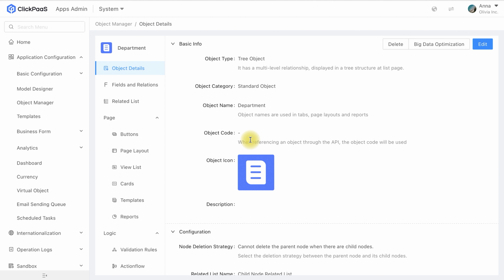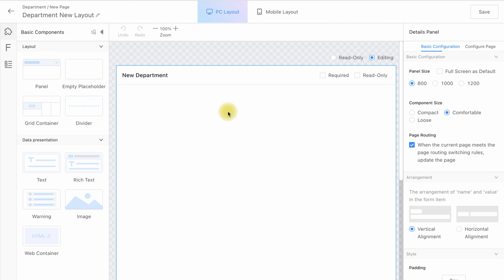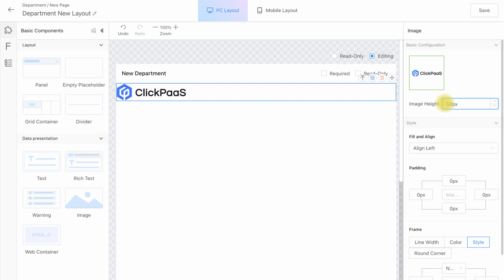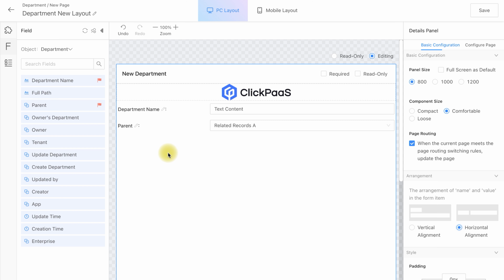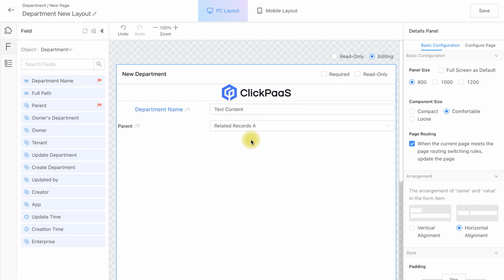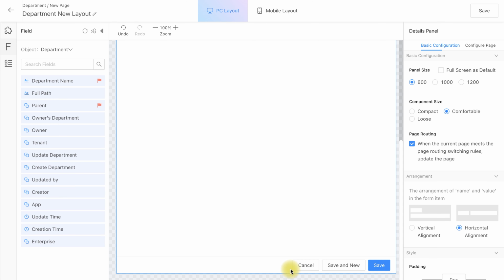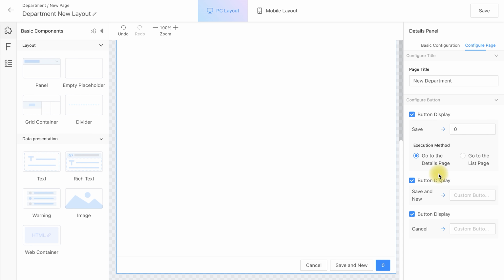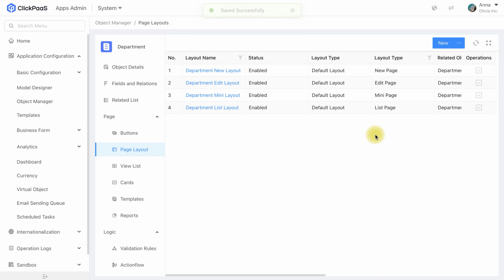Tutorial 8: New Page for tree object Department | ClickPaaS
Hello, welcome to ClickPaaS training course 8.  In this lesson , we're going to create a New Page and learn how to configure it.
We will continue to update, please follow us to get the latest videos.

00:31 Configure New Page Layout
01:10 Use image component
01:36 Add fields to New Page
01:53 Configure Panel
02:04 Configure Field Style
03:07 Built-in Buttons at New Page